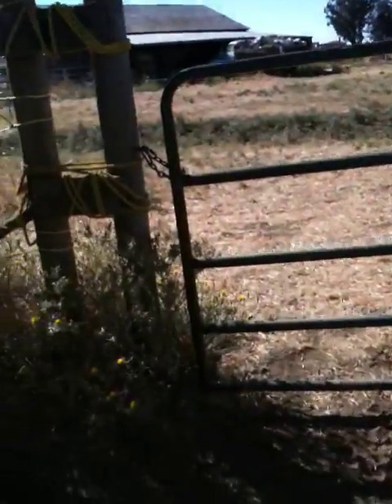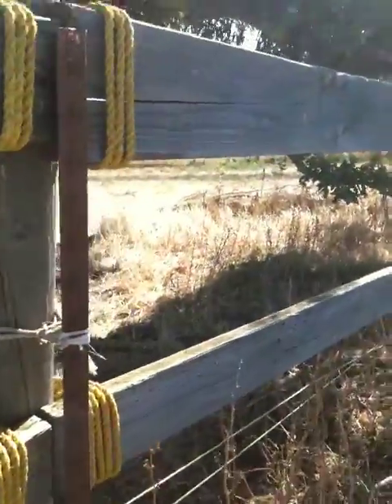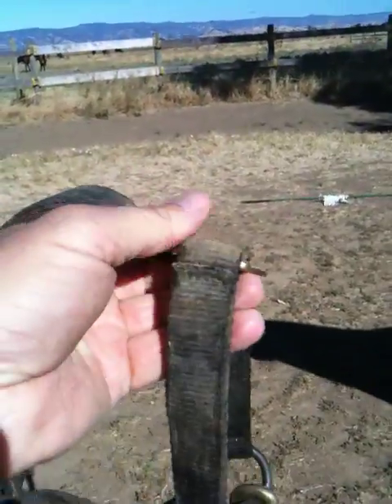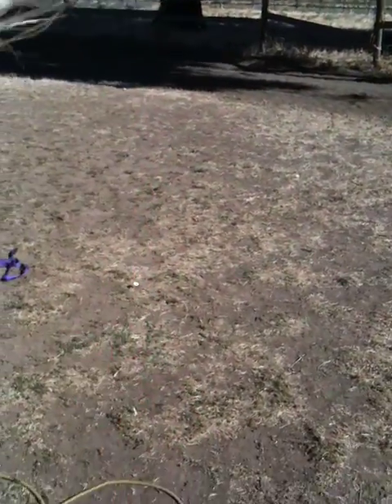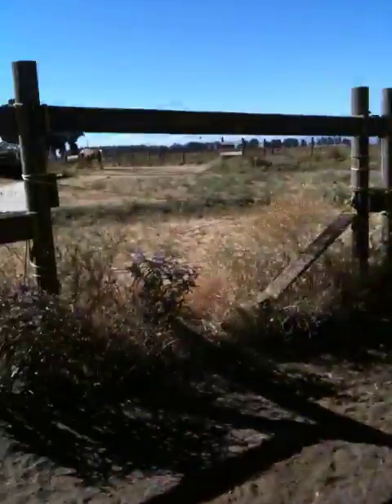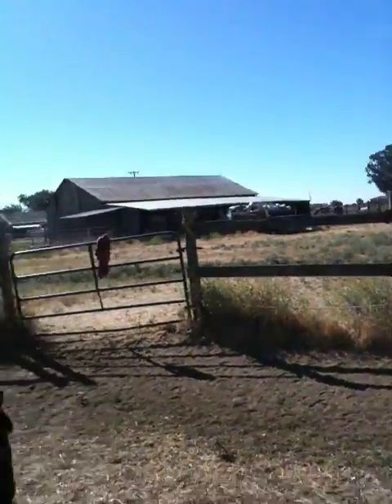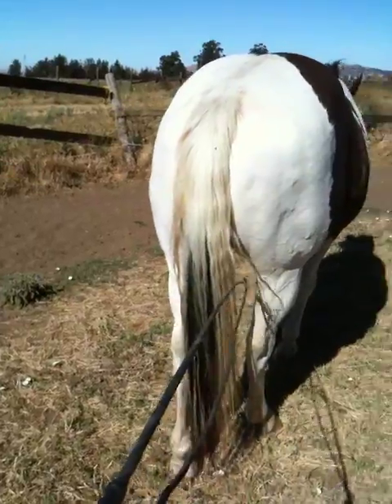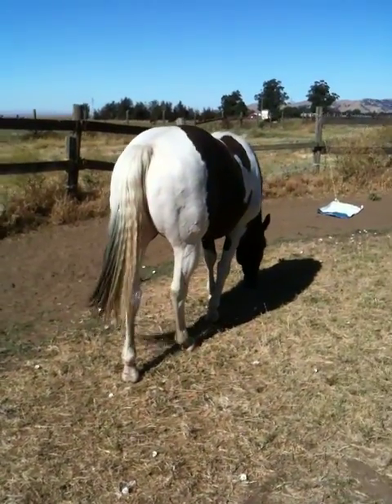Bamboo Stick Horse Training-Sail Rope & Rope Halters- Roper 1 of 3 - Rick Gore Horsemanship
This is a 3 part series on working with Roper, in this first vid I talk about round pen maintenance, hazards and using a whip or bamboo stick as an extension of your hand and rubbing horses all over to sack out, get reactions and keep a safe distance.  I also talk about the danger of using a stick around the back of a horse.  I discuss rope halters, halters with buckles and using good cotton sail line rope when working with horses.